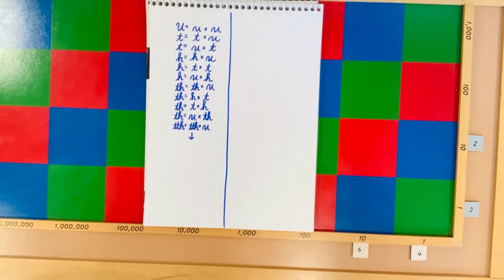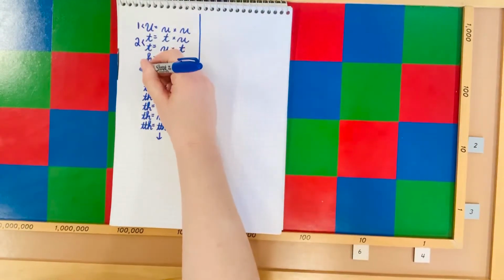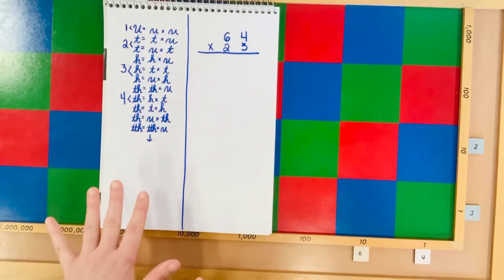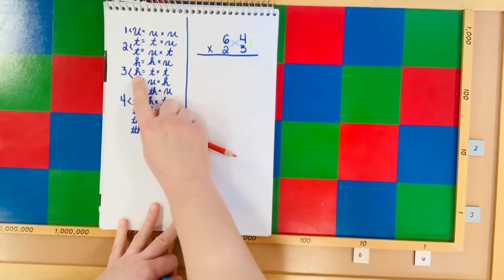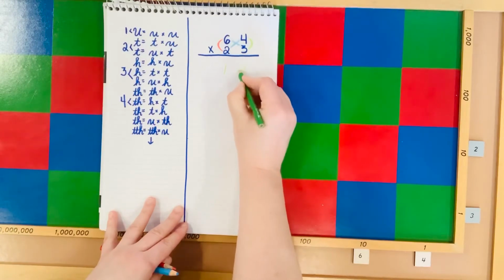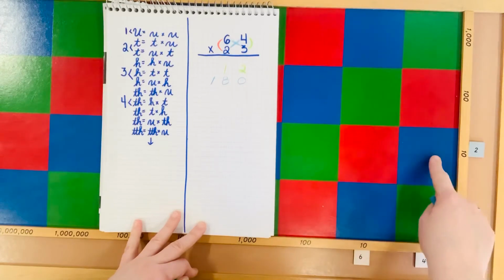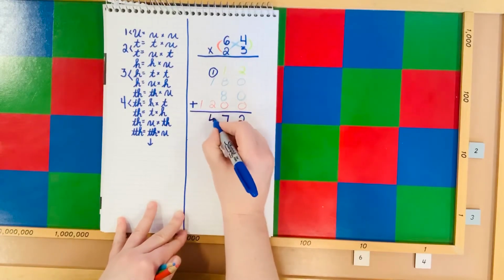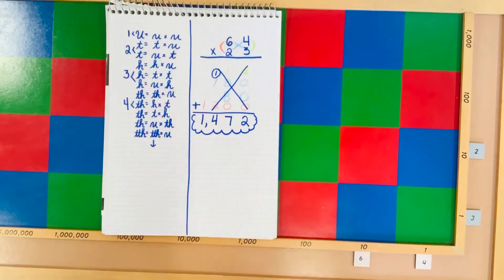Checkerboard 8: Category Multiplication On Paper